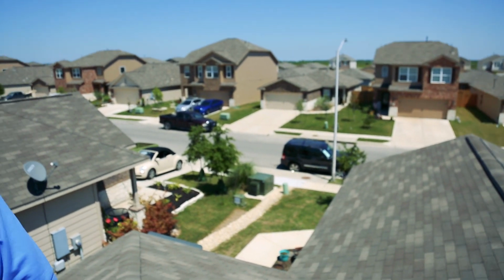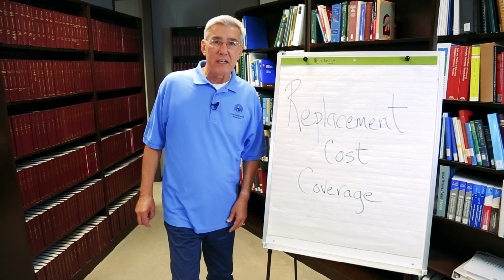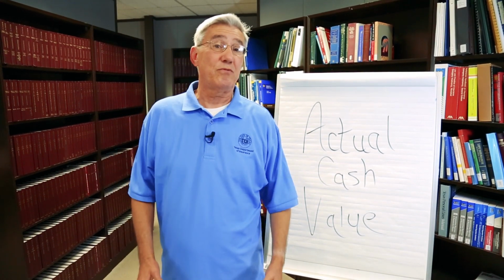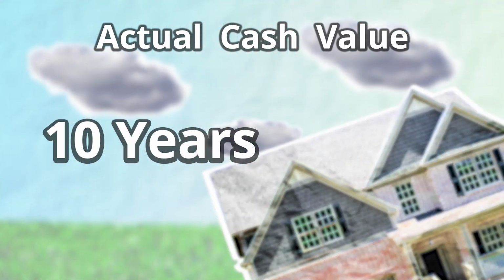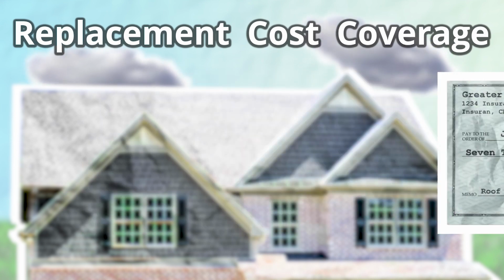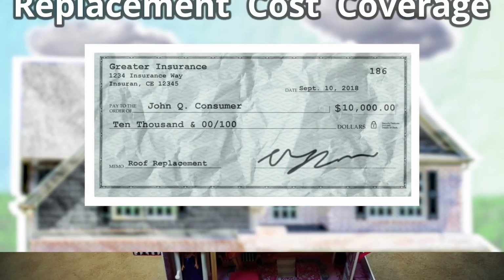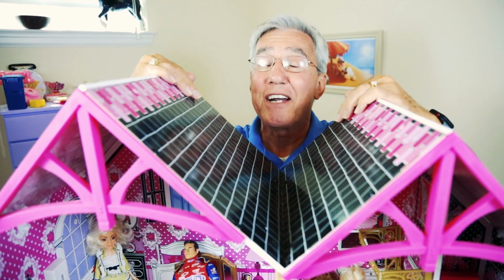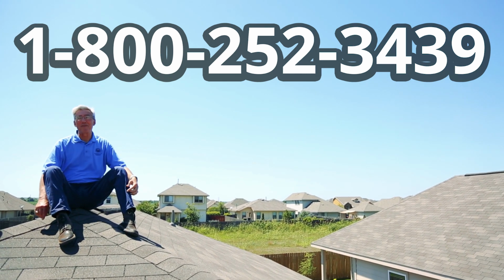Filing a roof claim? Watch this!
Your roof is your first line of defense against severe weather, and it takes a beating. We’ll go over what you need to know when buying a home insurance policy, filing a roof claim, and selecting roofing contractors.